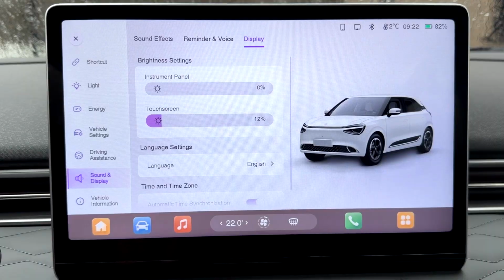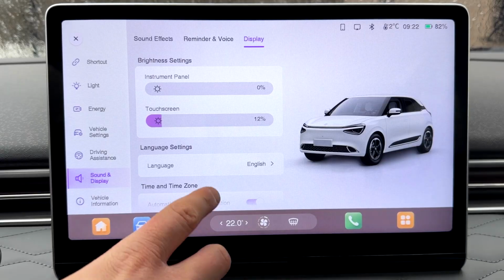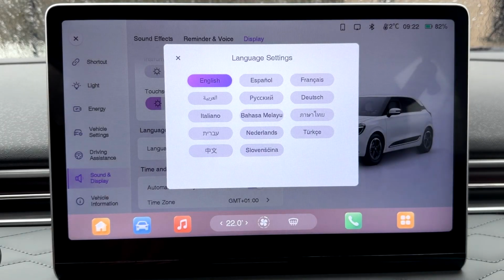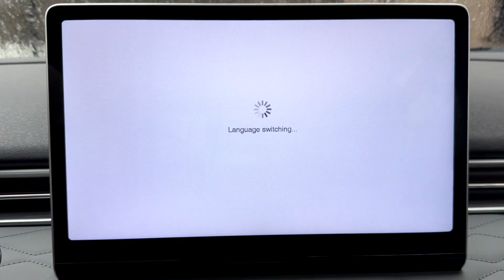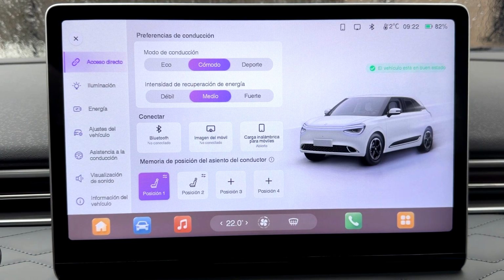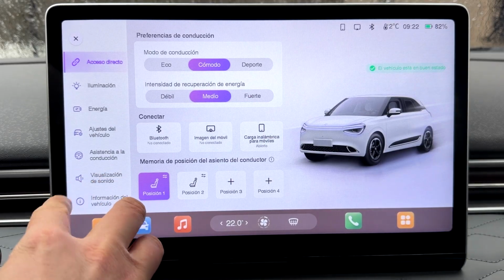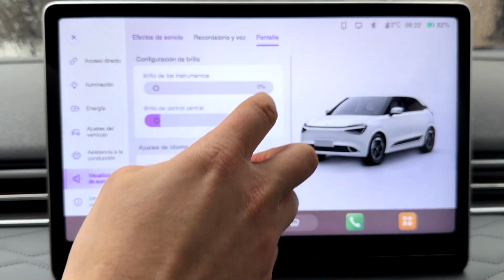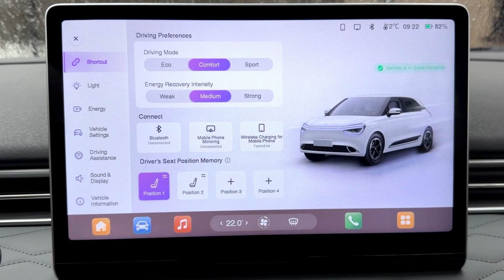How to Change Language in Dongfeng Box | List of All Languages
Learn how to change the display language on your Dongfeng Box infotainment system. In this short step-by-step video we show where to open Car Settings, how to go to Sound & Display, switch to the Display tab, open Language (Idioma) and pick English, Español or another available language. This guide helps when the screen is in the wrong language or you need to switch between English and Spanish on your Dongfeng Box.

How to change language on Dongfeng Box?
How to switch language in Dongfeng Box infotainment?
How to find Language settings on Dongfeng Box?

0:00 Intro – what we will change and why
0:04 Dongfeng Box home screen – open Car Settings (blue icon)
0:13 Select Sound & Display from the left tab
0:25 Switch to the Display tab and open Language (Idioma)
0:44 Choose Español – system switches language
1:03 Revert back to English by selecting English from Idioma
1:14 Outro – subscribe and thumbs up